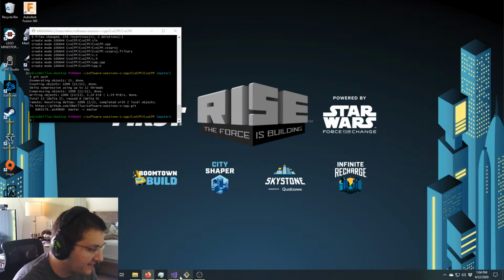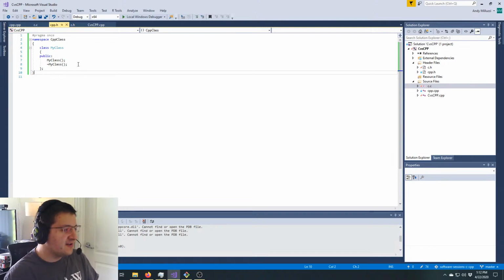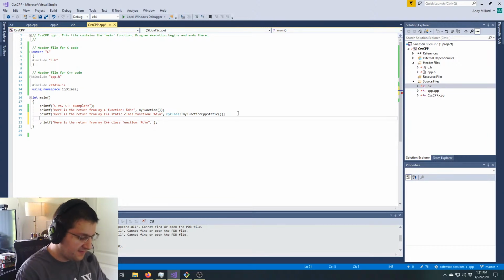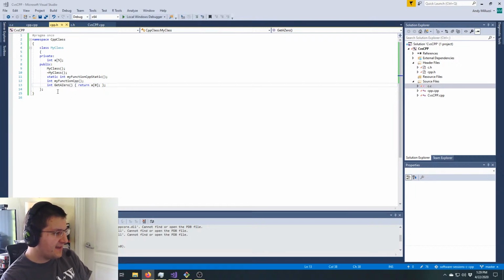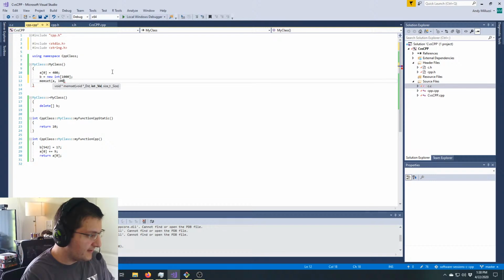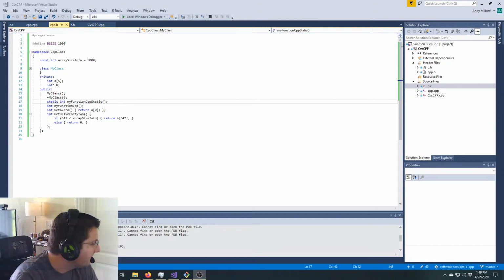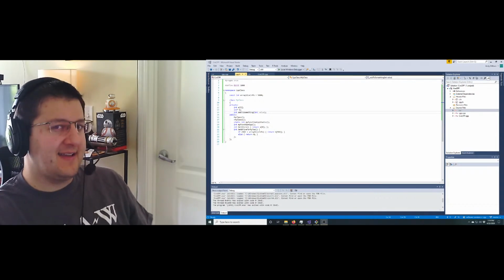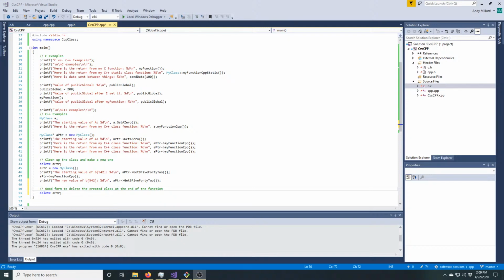Software Sessions: C/C++ Tutorial Day 3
Day 3 - Talking about the differences between C and C++.

I have been furloughed from my day job, so I'm passing the time by sharing some software skills. I'm calling it "Software Sessions" and the first week (maybe longer, we'll see how this goes) will discuss C and C++ development in both Windows and Linux. This series is for anyone looking to learn a new skill, but assumes some background knowledge on computers.

I will monitor the chat for questions and comments as we build a few applications and learn together.

If you are looking for a good reference book, see below. These are older, but I still find them really useful:

Complete C++ Reference
Complete C Reference